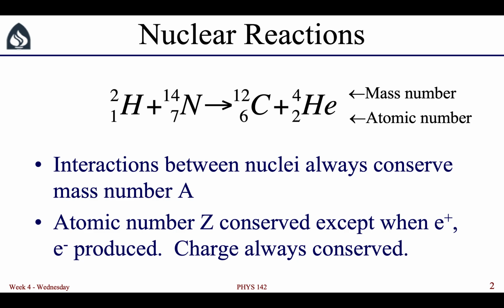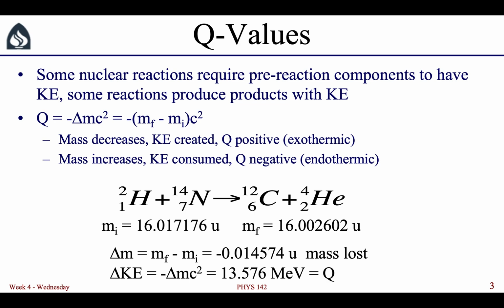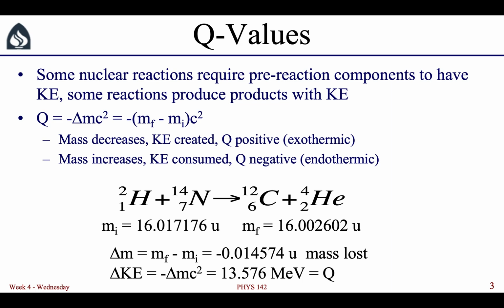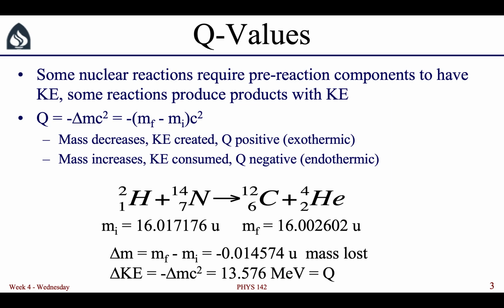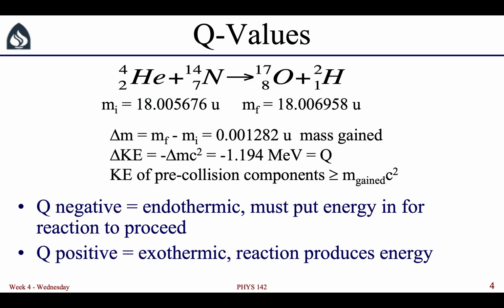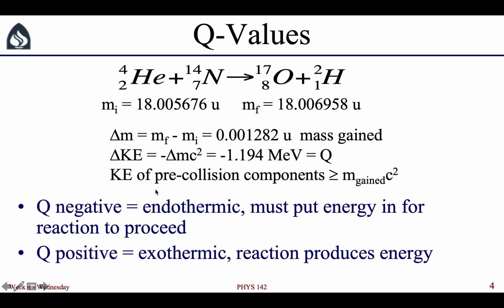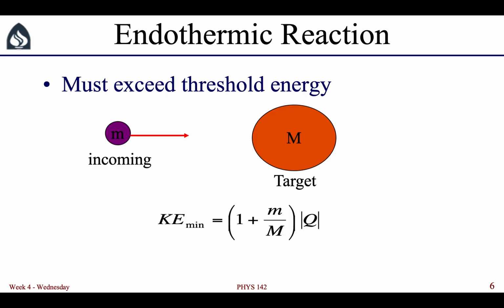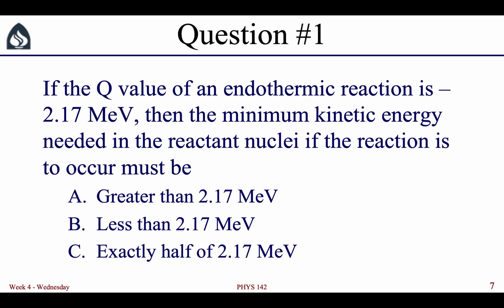PHYS142 Lesson18 Ch30 Sec3 1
Introduction to Lesson 18, Nuclear Reactions, Q-Values, Poses Question 1